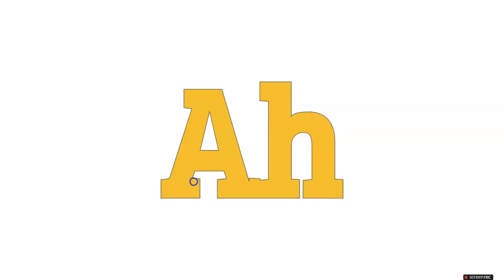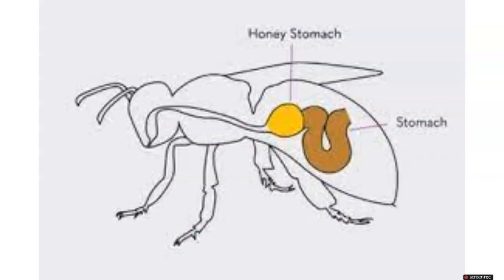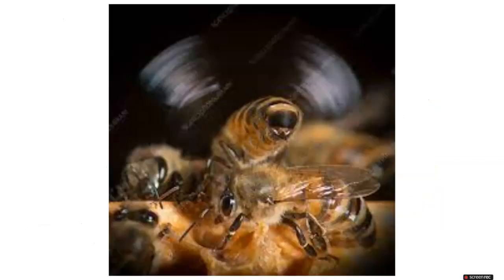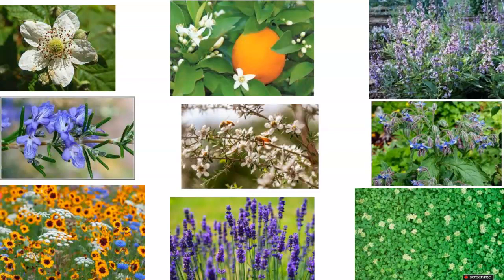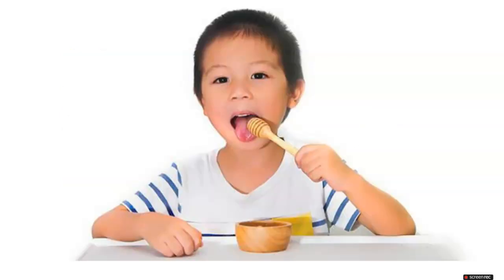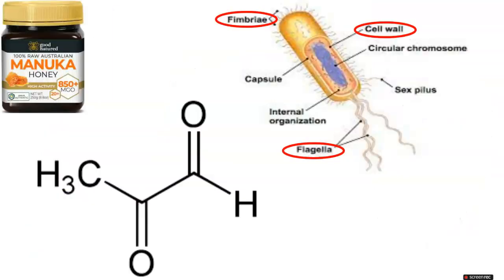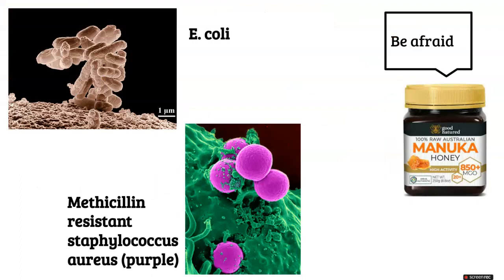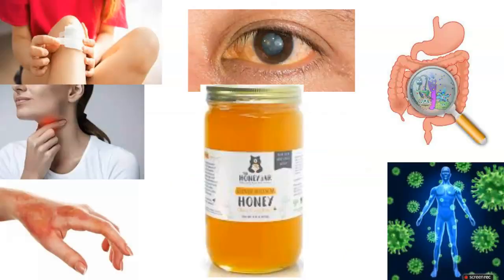The Golden Elixir: Honey (scholarship video submission)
My sources are all linked in this pdf. I couldn't include it as a slide at the end because there are so many of them. (not all the sources are referenced in this video, but they all built my knowledge around honey because it's also the topic for my AP research project)